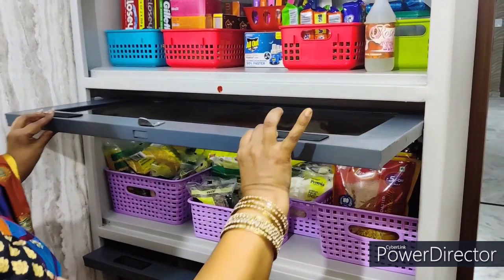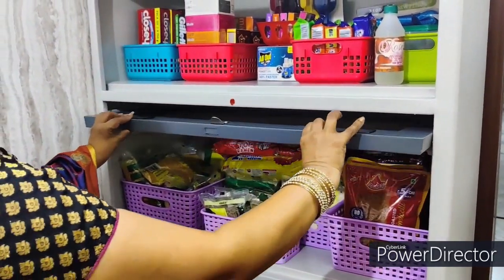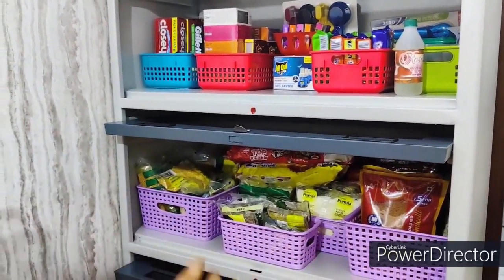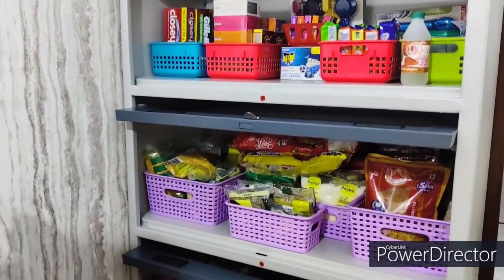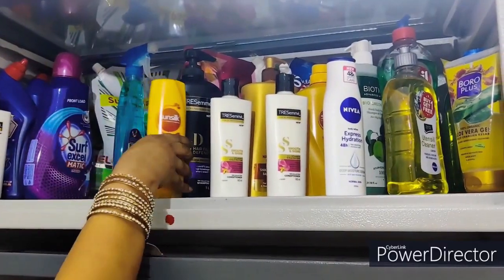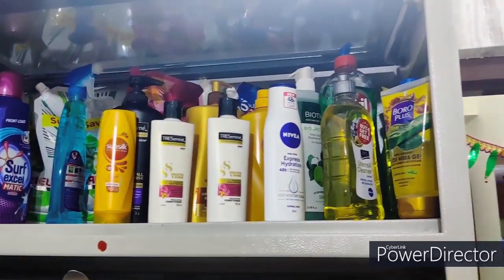Pantry Organization | PROMO | Rama Rangaraju